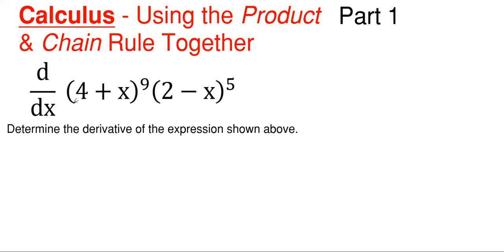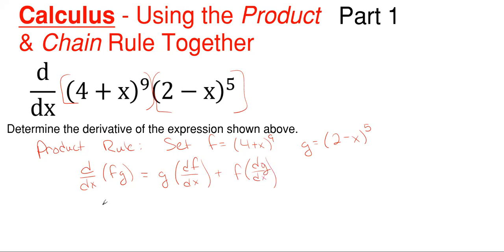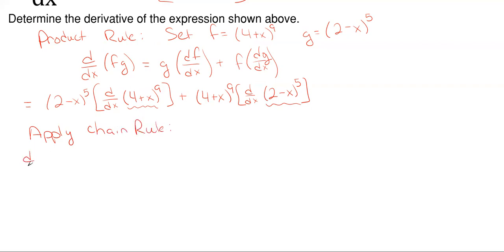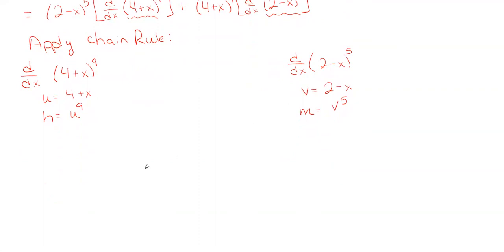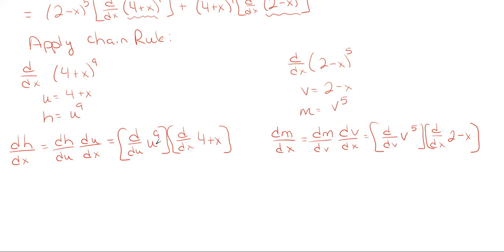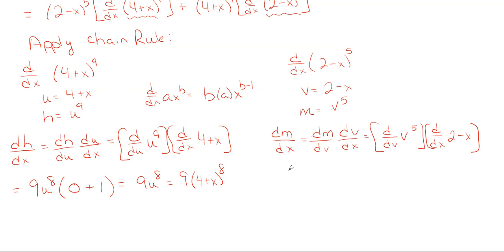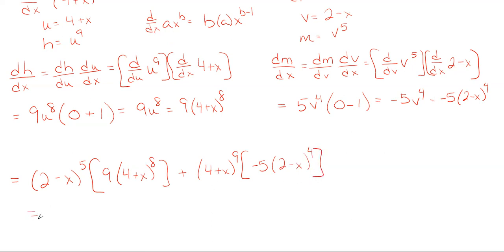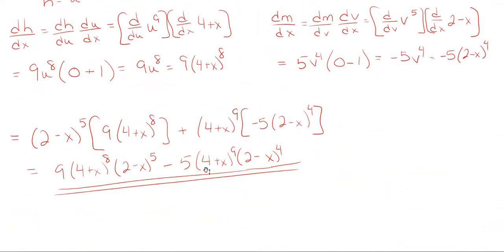How to Use Product and Chain Rules Together for Derivatives – Calculus Derivatives Mixed Rule Part 1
In this video, we determine the polynomial derivatives of the expressions shown by using the multiple rules, such as the product, chain and quotient.  This problem is solved using Calculus and properties of calculus derivative functions.

Problem walkthrough steps:
- Use the multiple rules to determine the general form of the derivative expression

Topics of this problem include:
Calculus
Product rule
Chain rule
Quotient Rule
Derivatives
Simple Derivatives
Introduction Derivatives
Polynomial derivative
Derivatives with different respects
Introduction calculus
Calculus derivative functions
Substitution
Multiple rules
Mixed rules
d/dx = (g(df/dx) - f(dg/dx))/g^2
d/dx = g(df/dx)+f(dg/dx)
df/dx=df/du(du/dx)
d/dx (4+x)^9(2-x)^5

Calculus
Mixed Rule Part 1
Mixed Rule Problem 1
College level
Professor Engineer
Professor_Engineer